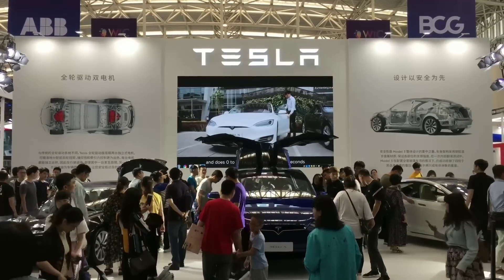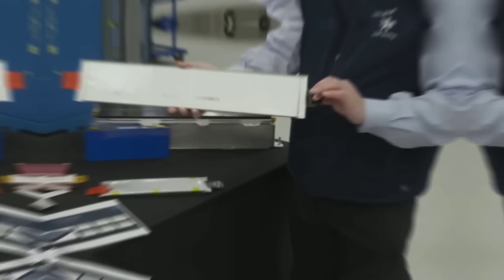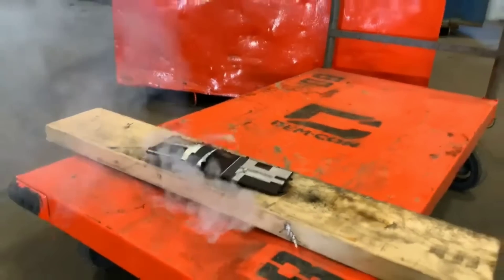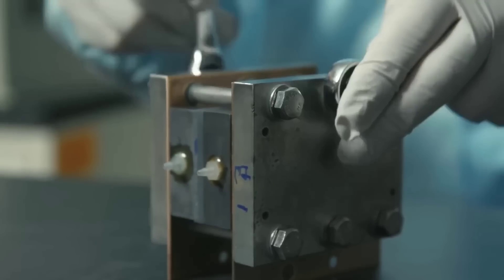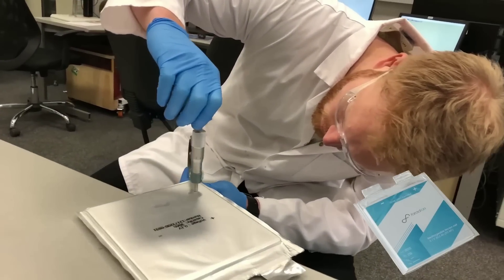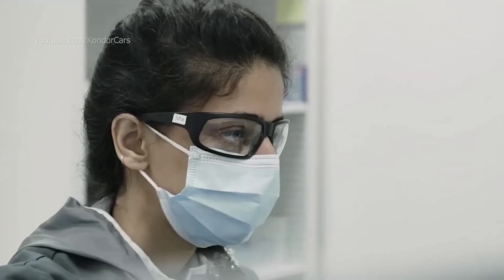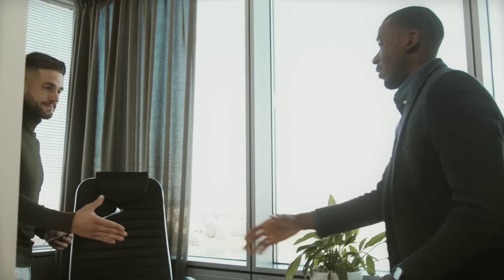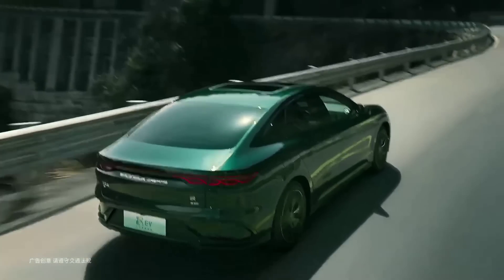World's First Non-Aqueous Sodium-Ion Battery Breakthrough 2023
Faradion, a UK-based start-up that has developed the world's first non-aqueous sodium-ion battery. In this video, we will tell you everything you need to know about Faradion and its game-changing battery technology.

1. The videos have no negative impact on the original works.
3. The videos are transformative in nature.
4. We use only the audio component and tiny pieces of video footage, only if it's necessary.